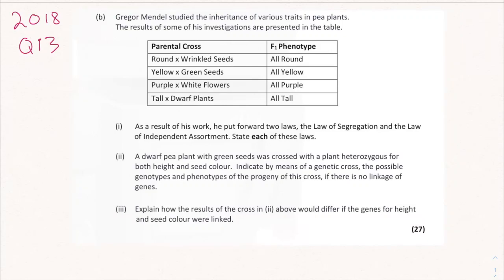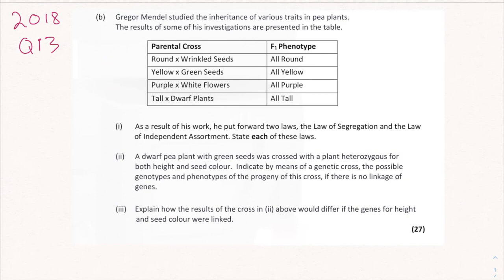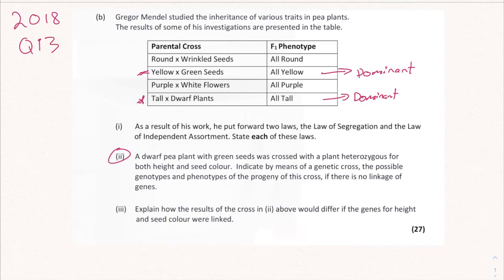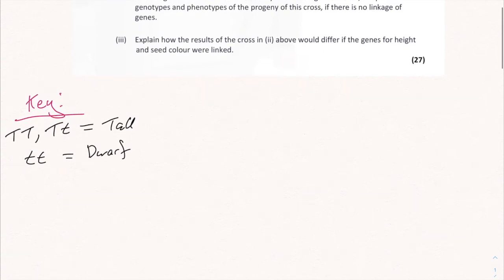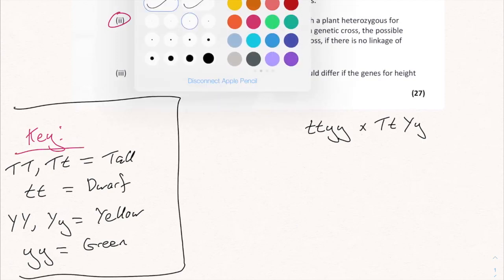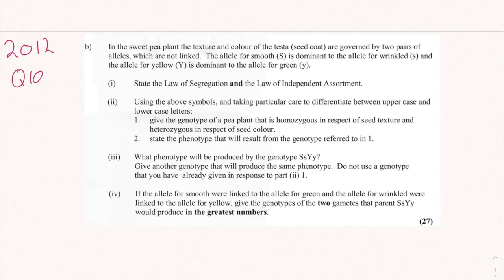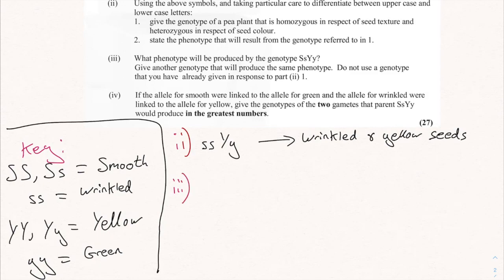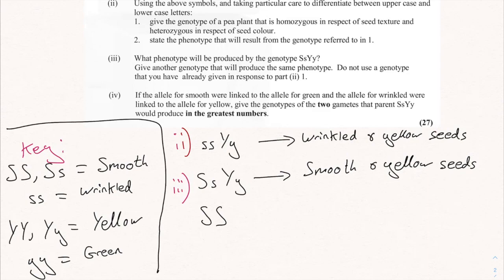Genetic Crosses: Dihybrid crosses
Bitesize Biology